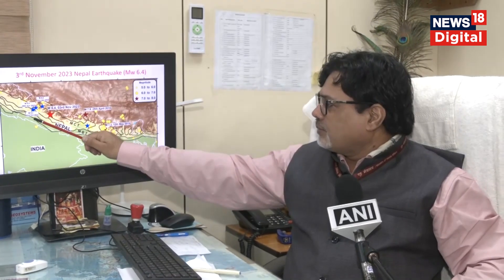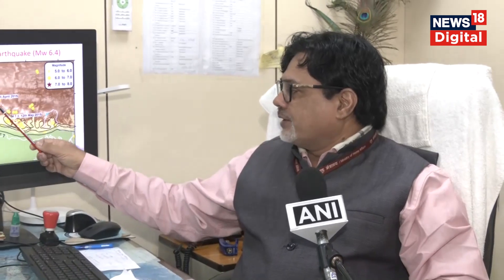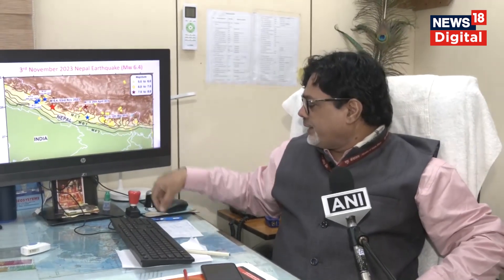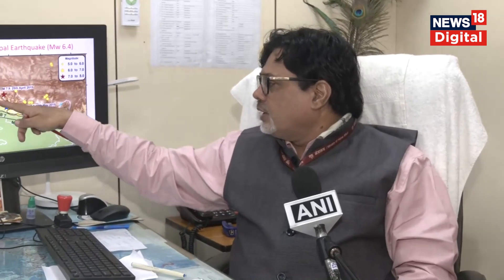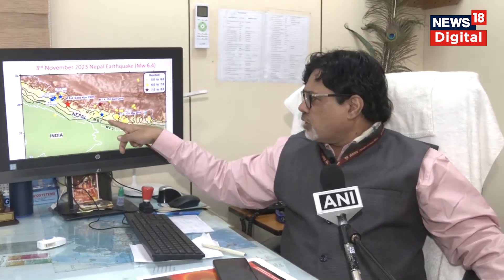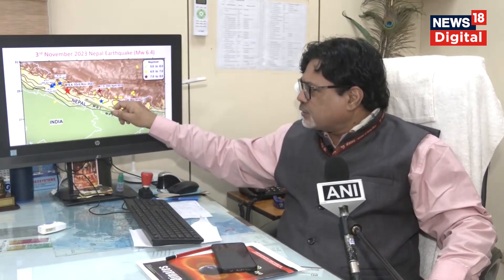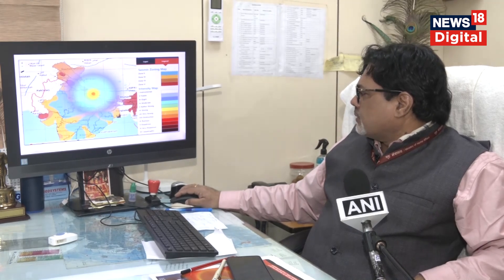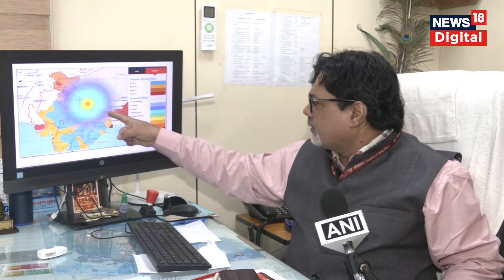Nepal Earthquake News: नेपाल में क्यों आया इतना खतरनाक भूकंप? NCS Director ने समझाई हर बात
National Center for Seismology (NCS) Director Dr OP Mishra on Earthquake of Magnitude 6.4 hits Nepal, tremors felt in Delhi and adjoining areas

नेपाल में जोरदार भूकंप से 130 से ज्यादा लोगों की मौत हो चुकी है. | More than 130 people were killed and scores more injured after a powerful quake hit western Nepal, reducing some buildings in Jajarkot to piles of rubble, video filmed on Saturday (November 4) morning showed.